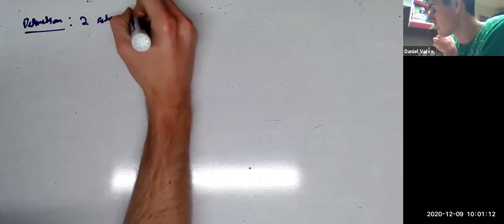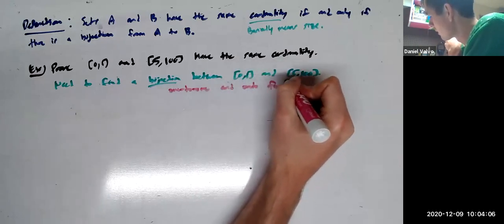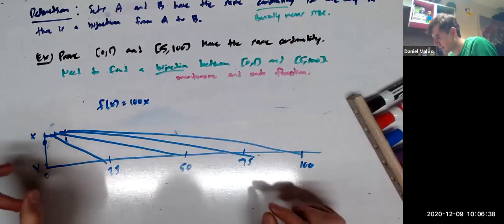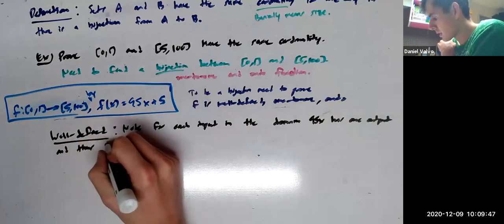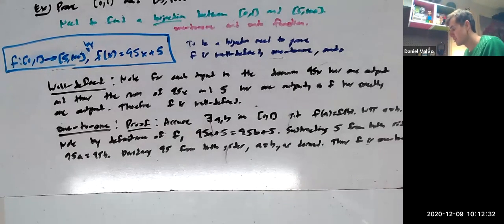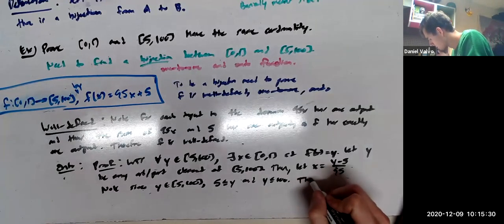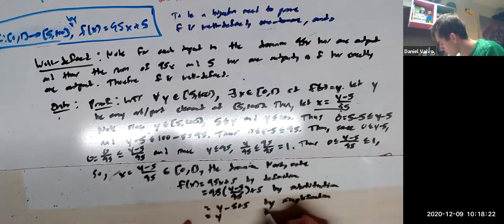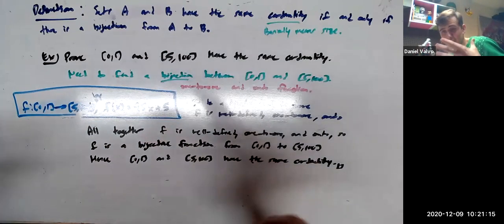Proving That [0, 1] and [5, 100] Have the Same Cardinality